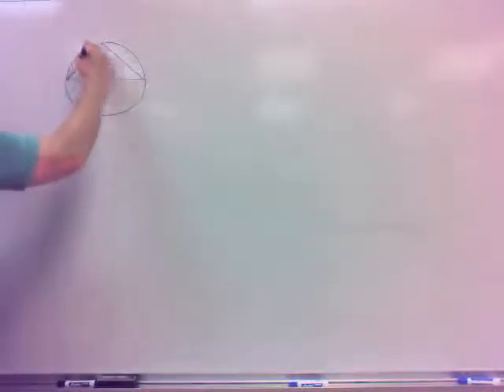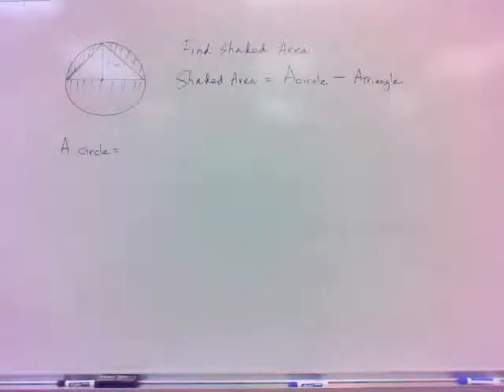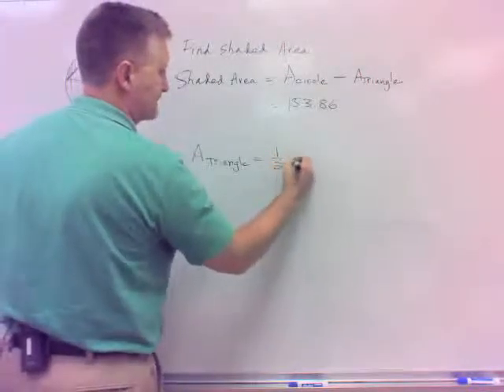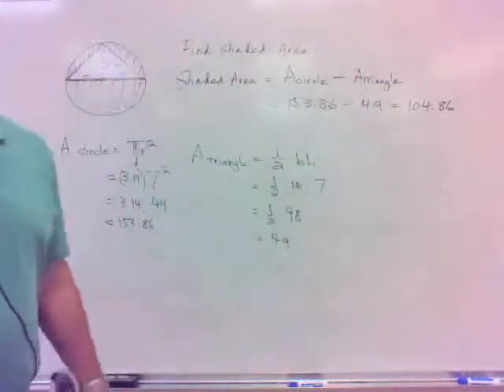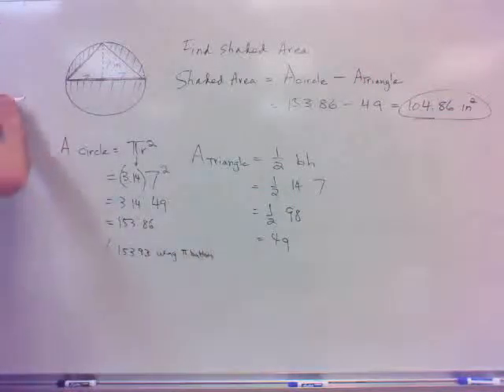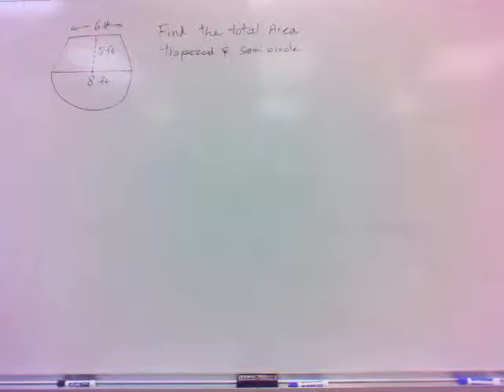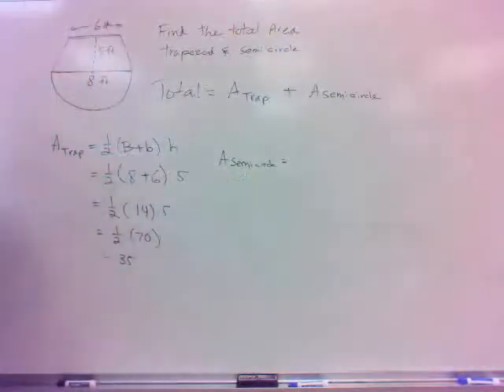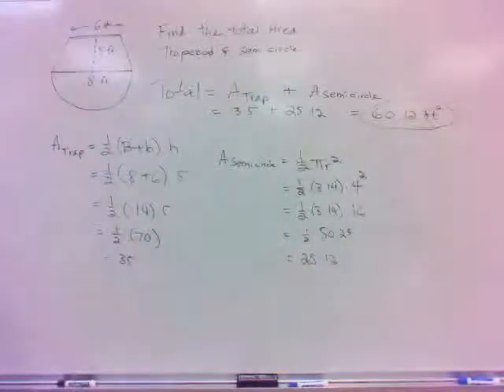Section 9.3(c) - Find Shaded Area & Total Area